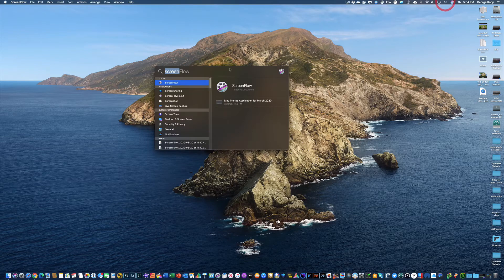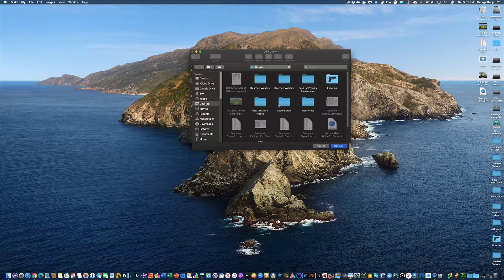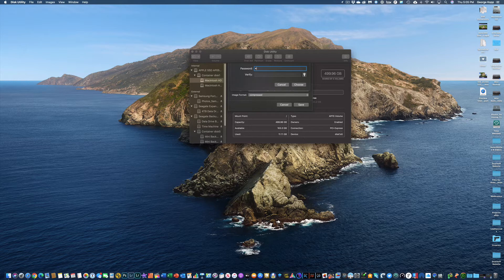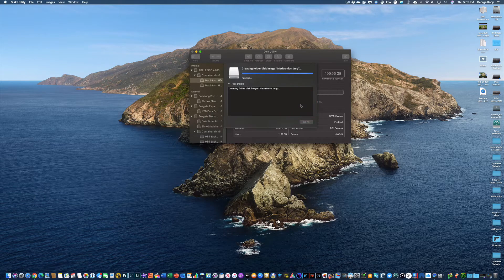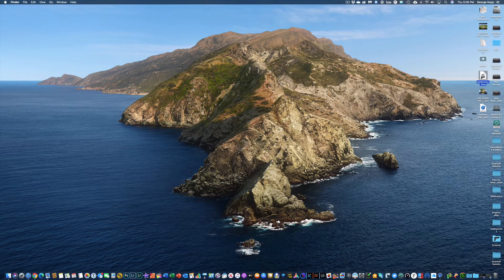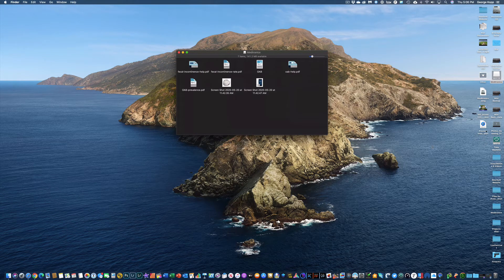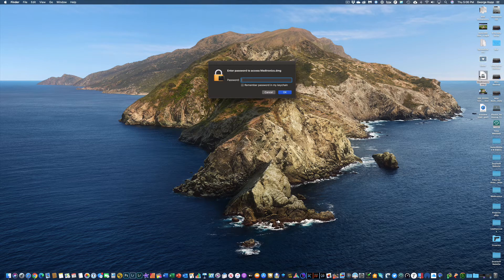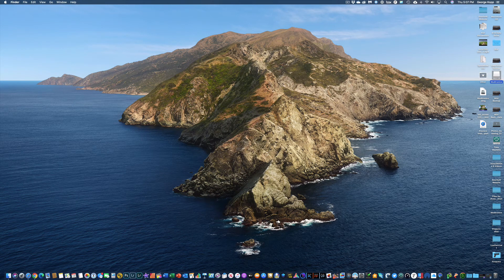Password Protected Disk Image on the Mac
Mac Users have the ability to create a password protected disk image from a folder of files.  This folder is editable and will remain password encrypted